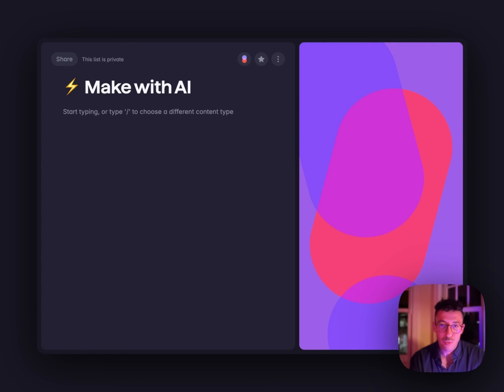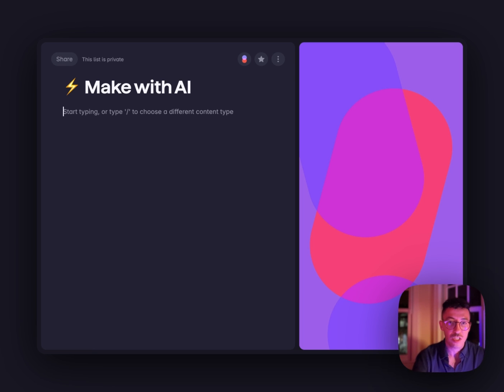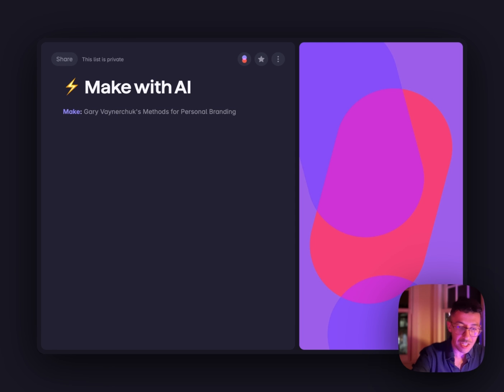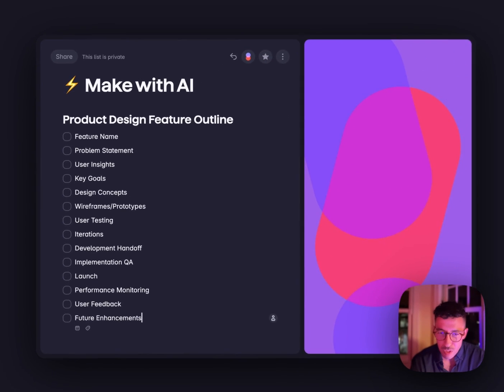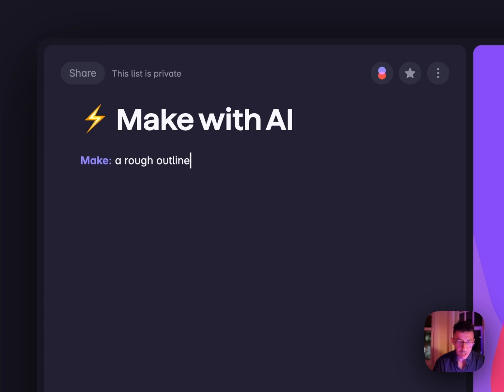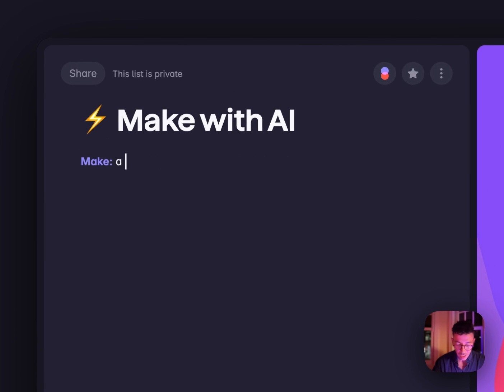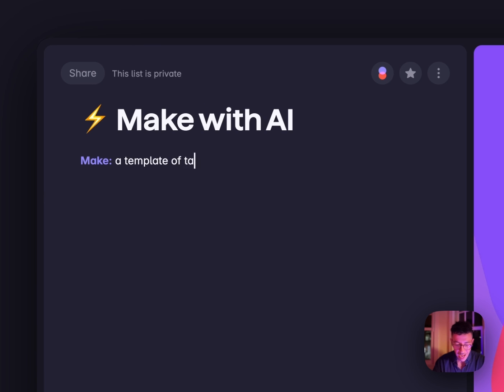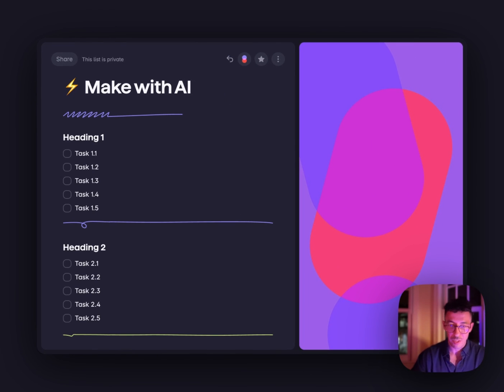Discover Make - AI list creation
Sometimes the hardest part about getting things done is just getting started in the first place. Make makes that a lot easier (pun intended).

With our very first AI feature, you can now create any list at the click of a button. Whether it’s planning your next holiday or kicking off the next team project – Make’s got you covered.

Learn more about this feature from our AI Engineer Frank.

Let us know your feedback in the comments below. 👇